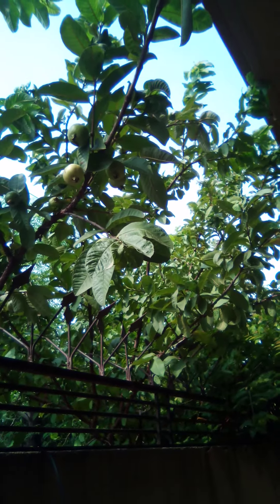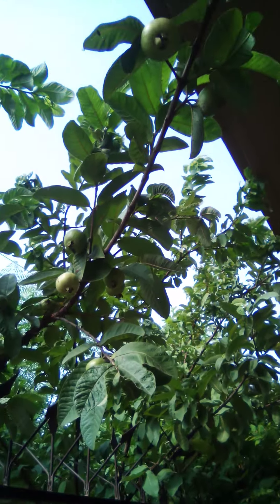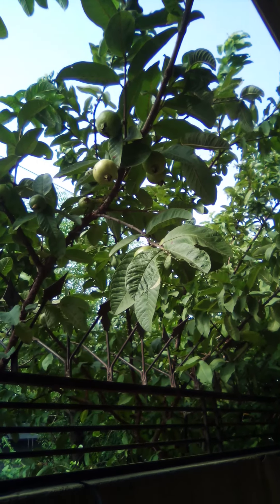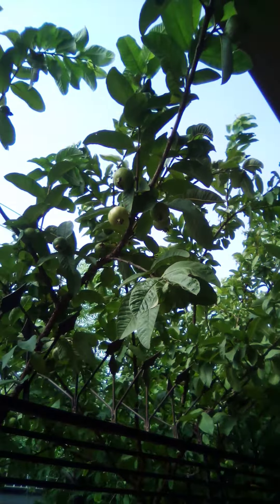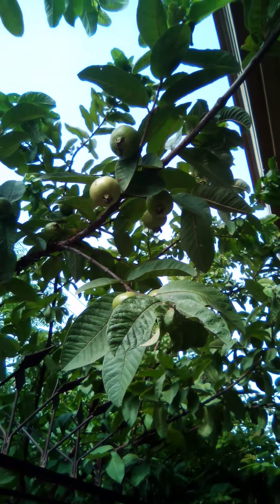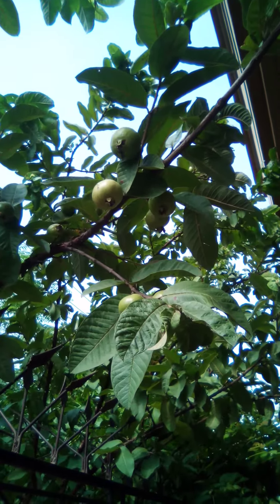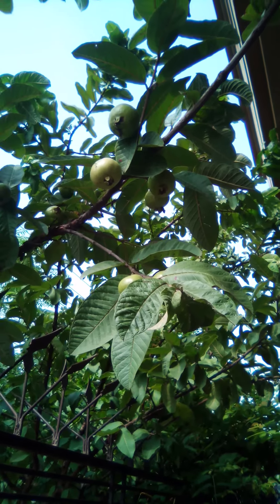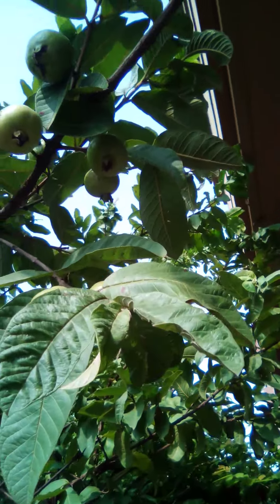Yellow Cattley Guava. Fruit Tree.Tree bearing Edible Fruit. Agricultural job makes me happy.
Guava is a  small sweet tropical tree . most guava  are green with a  slightly bumpy skin. often  ripening to a yellow or most maroon colour . guava smells like lemon  it's a pink flesh and juice are sweet and mild.